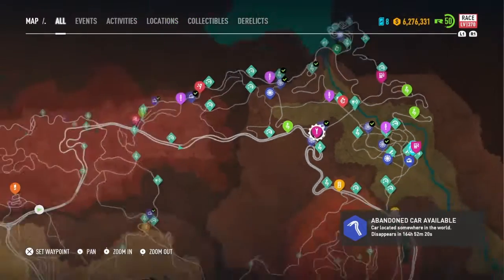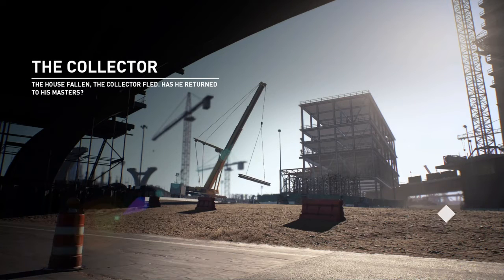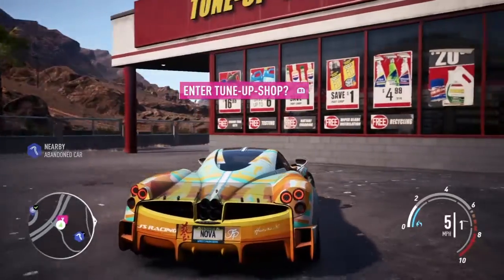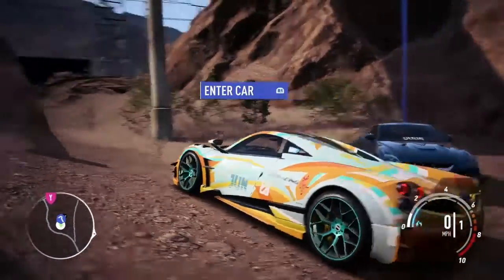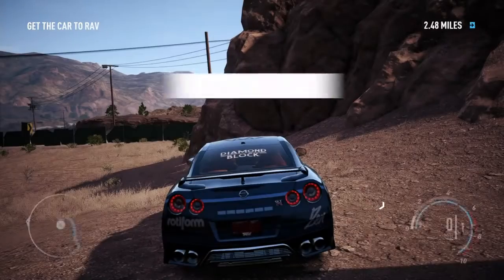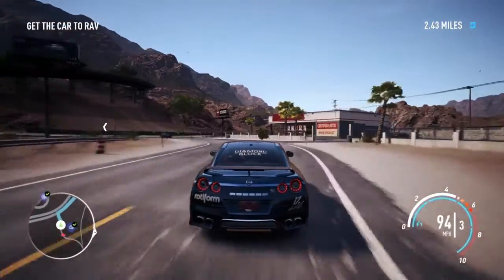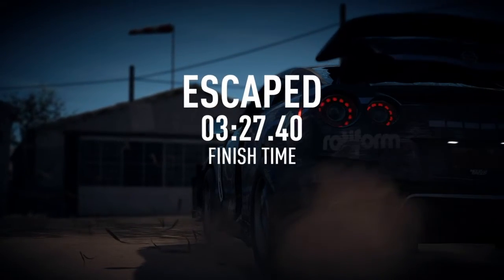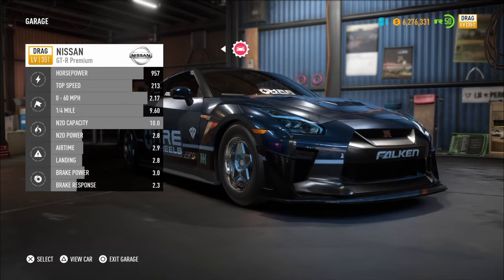Need for Speed Payback Abandoned Car #69*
About Me: I am an amateur YouTuber and avid gamer. I try to post tips, tricks, and useful information. And I try to Livestream every weekday at 2-4pm Pacific 3-5pm Mountain 4-6pm Central and 5-7pm Eastern.

**Check out the LaffinBoy's Games swag at**